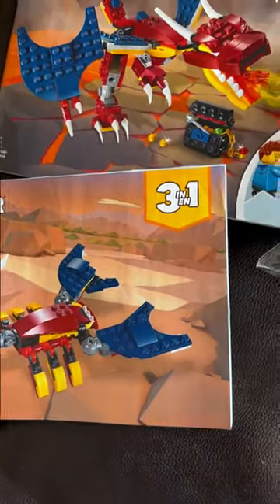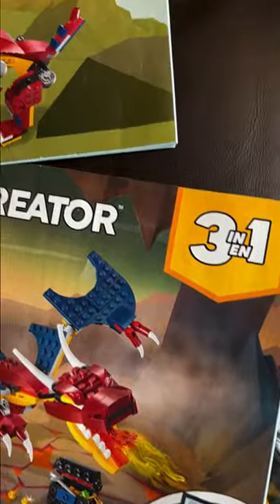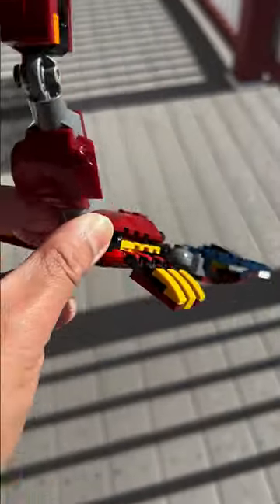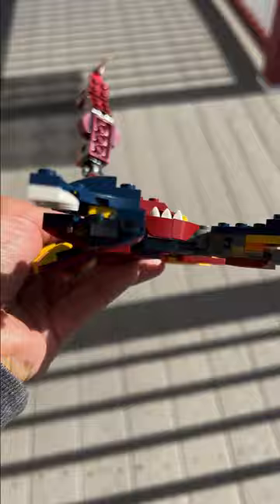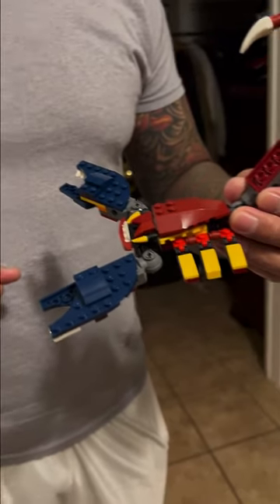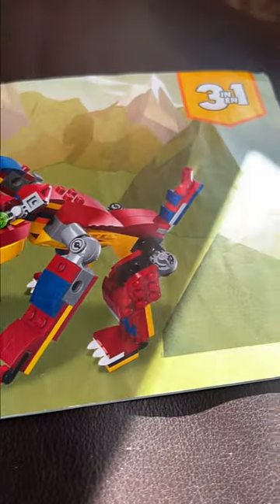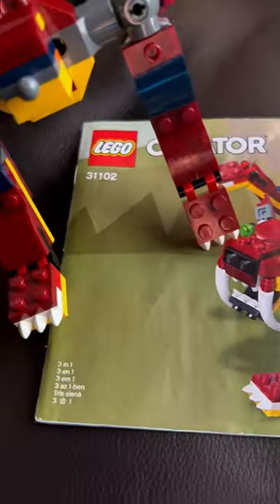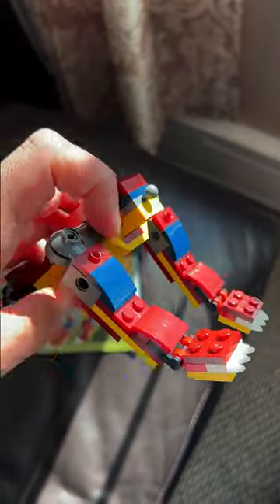Lego Creator 3 in 1 Fire Dragon, Scorpion, Saber-Toothed Tiger (Set 31102)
Have a Little Lego Lover? Then the Creator 3 in 1 sets are a great way to save money!

How to Get Paid to do Faceless Video Reviews:
For Product Review Demo's + Pricing